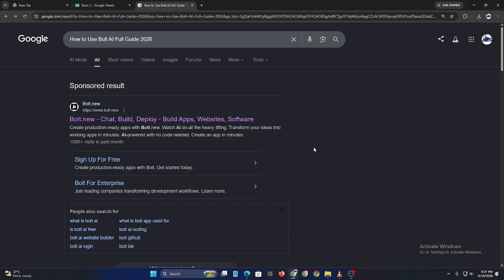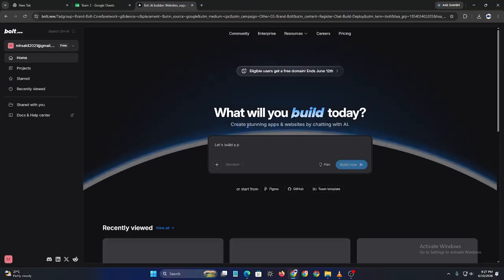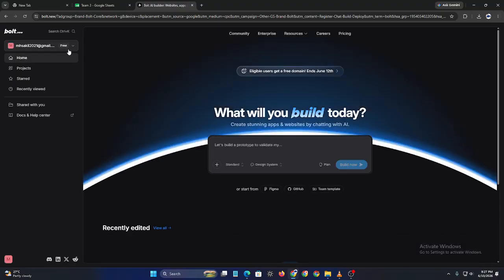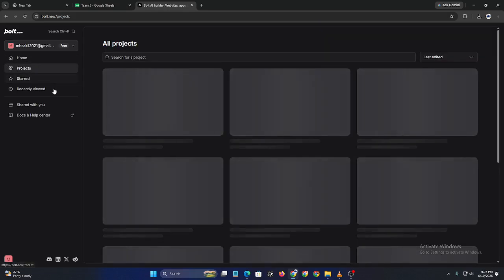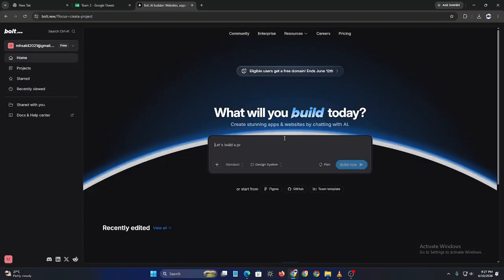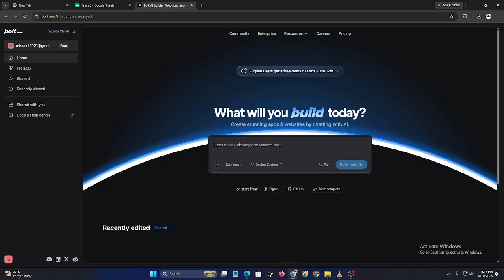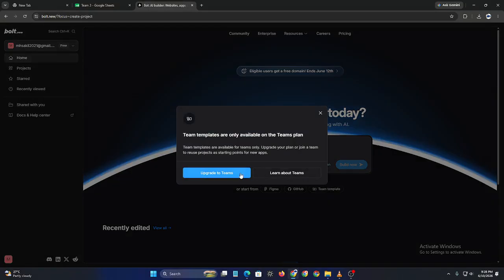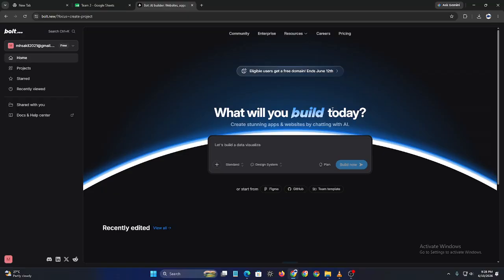How to Use Bolt AI Full Guide 2026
Learn how to use Bolt AI in this complete 2026 step-by-step guide. Discover how to create projects, generate code with AI prompts, build web apps, manage files, customize outputs, and streamline your development workflow using Bolt AI’s powerful AI-assisted tools.